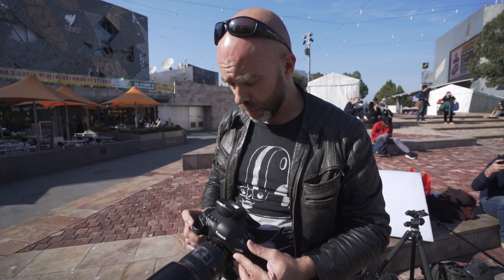Jinbei Mars 3 Power output and HSS test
We compare the power output of the Mars 3 to a Speedlight through the same softbox at the same distance to show how much more power you get, for similar money to a Canon or Nikon Speedlight. The Jinbei Mars 3 provides the same HSS and TTL capabilities for Canon and Nikon, with faster refresh, and 350 full power shots from the included lithium battery.
Photographer: Jason Woolard, Iridium Images
Model: Natalia Bennett

Transcript:
So, Jason, what are you going to do?

We're going to shoot straight into the sun using a Mars 3 as a fill flash, or really, it's almost a major flash really and see how it holds up shooting directly into the sun, and basically balance that against the blue sky. We're going to try to get blue sky and a well-lit foreground.

Full manual on the flash there. We're going to see TTL, see whether it can read the light facing into the sun this way, see what it picks. Let's try it out.

And are you shooting above 250, are you using-?

Yeah, at the moment I'm at 640th because I'm trying to expose for the ambient, trying to get blue sky, just to blow it around the actual sun, itself. And we're going to try basically get proper exposure. Normally when you're shooting into the sun you have to expose for the person and then blowout everything else if you're going to get the ambient up, but what we're going to try and do is actually shoot to get the background as normal.

Well, that worked beautifully and had plenty of power to fill in against the sun. What we're going to do now is actually try a speed light and we're going to try it flat out, give it it's best shot and then see whether a speed light flat out has the grunt even once, as the recycle time's going to be nothing special if it's flat out. See if even once it can actually fill what the Mars 3 was doing with these before. So let's give it a whirl.